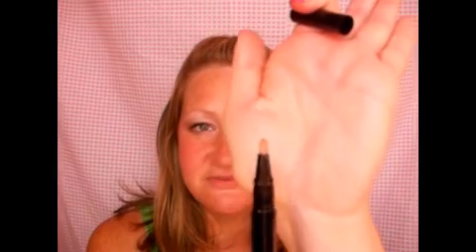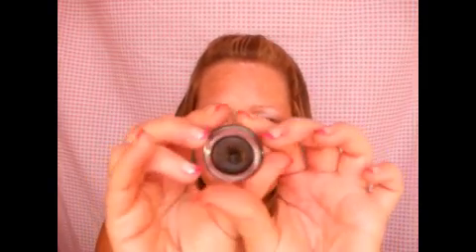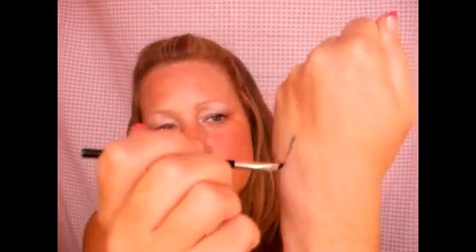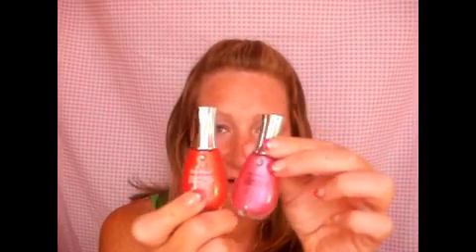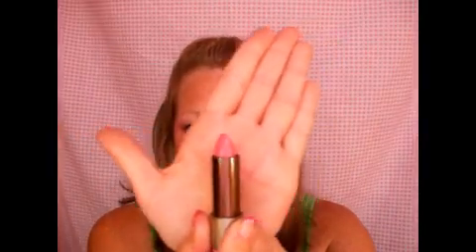HAUL : CVS 75% off Drugstore Makeup & AVON cosmetics + UPDATE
AVON & CVS drug store haulage